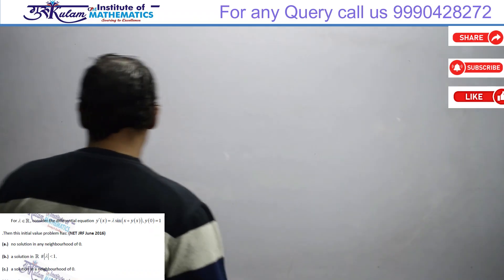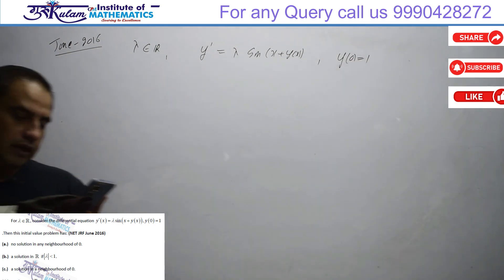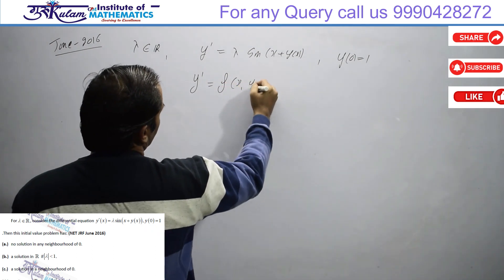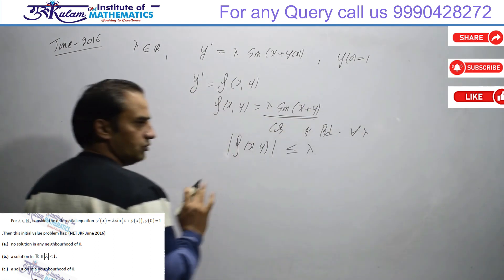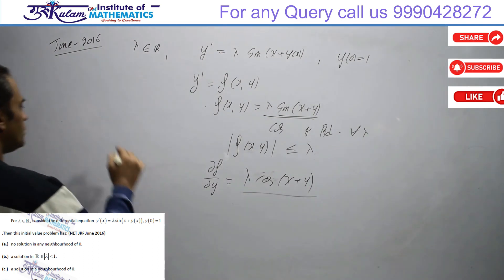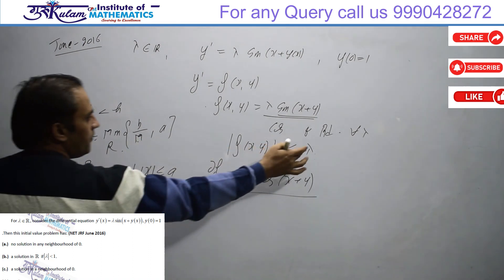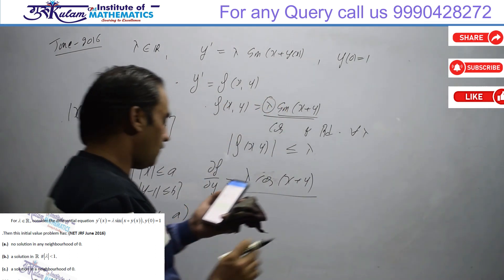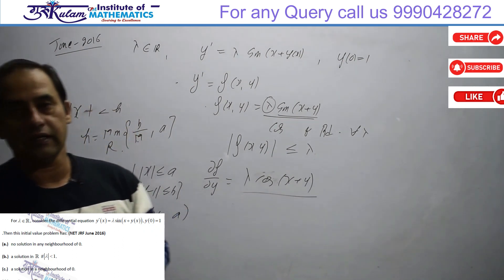Question 16 | ODE | NET JRF | June 2016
Dive into the solution of Question 16 from the June 2016 NET JRF exam focused on Ordinary Differential Equations. This video provides a step-by-step walkthrough, simplifying complex concepts for easy understanding. Perfect for aspirants looking to master ODEs for their exams. Watch now and enhance your preparation!